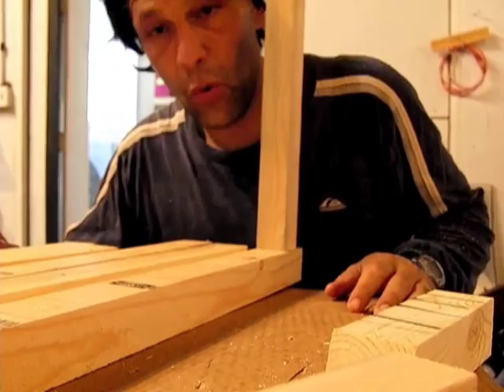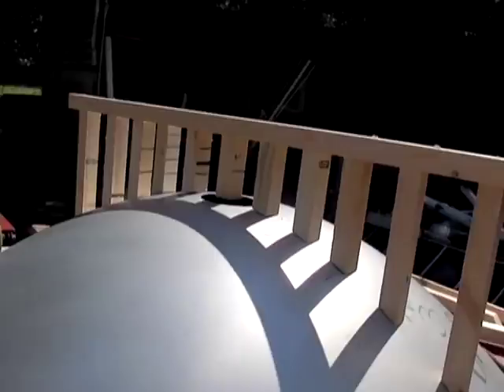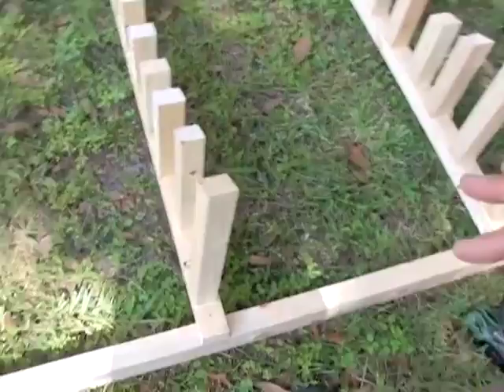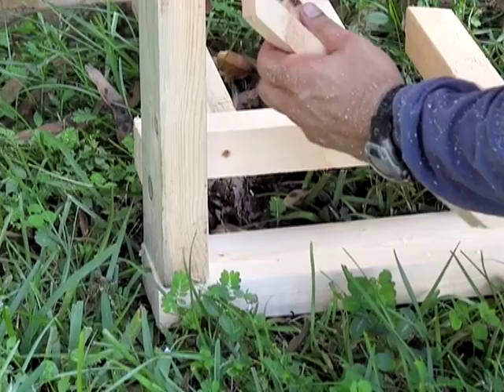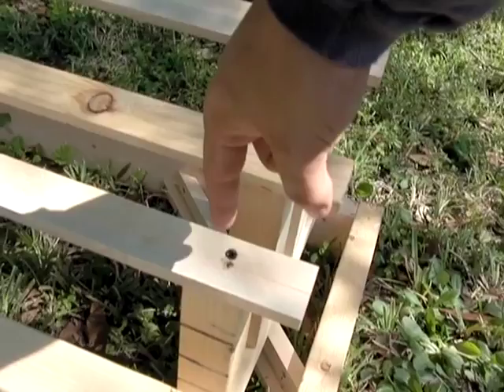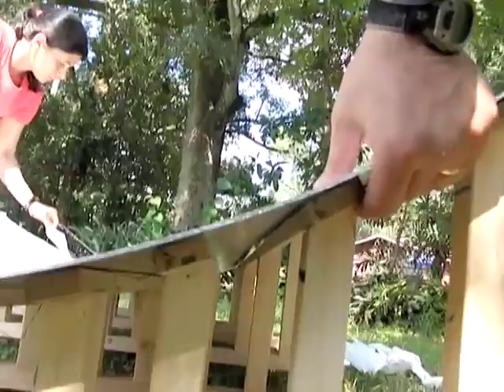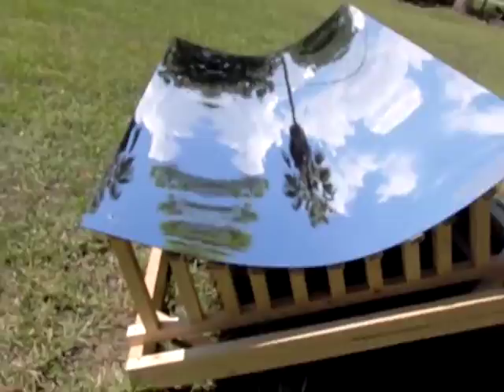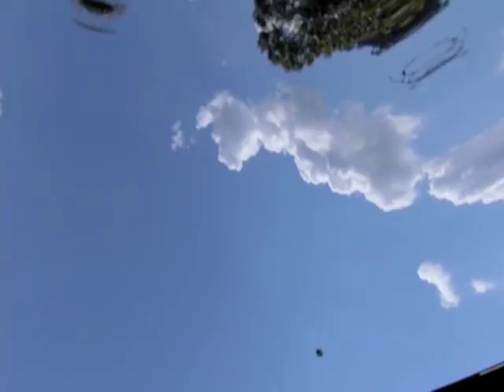PART 3 FINAL TROUGH MIRROR Parabolic Parabola Reflector Solar Water Heater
This is Part 3 the final part of the series. Next we add pipe to heat water and expand air.